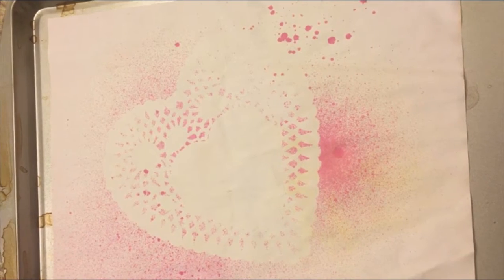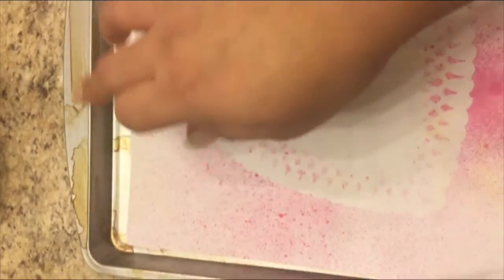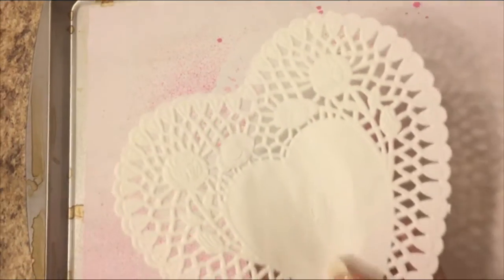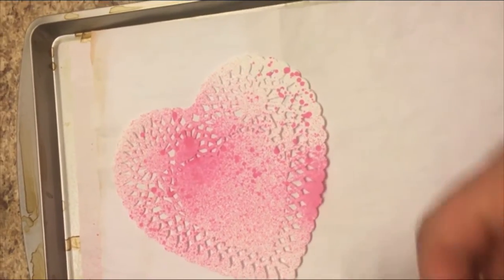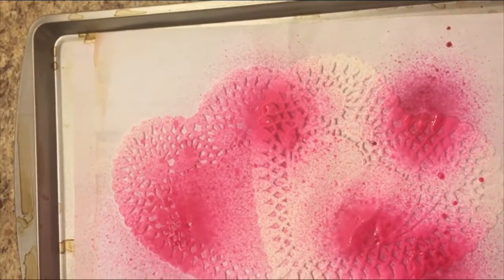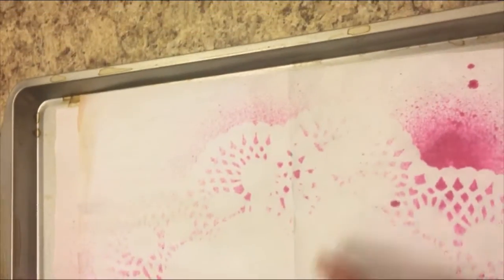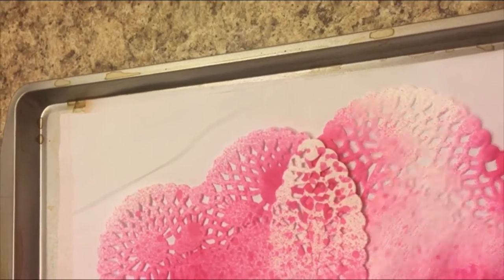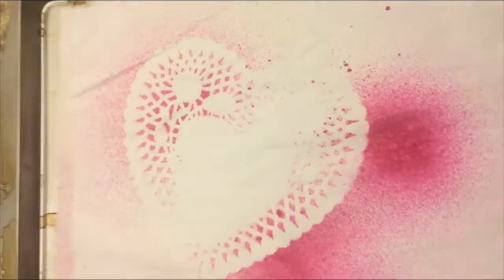DISTRESS SPRAYS TO IMPRINT HEARTS ON COFFEE DYED PAPER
Evelyn